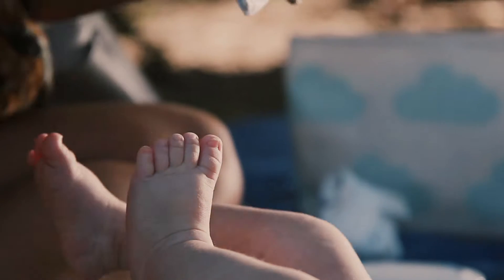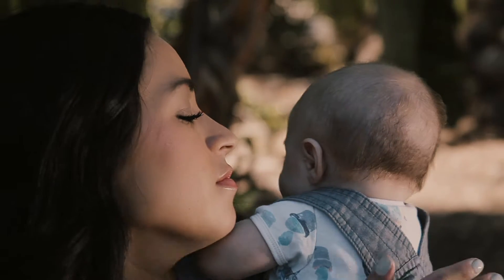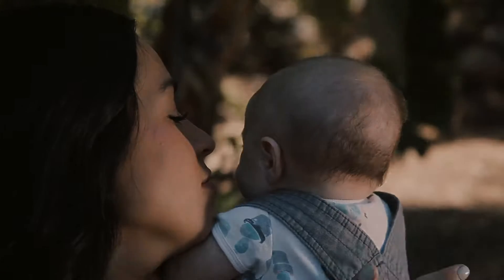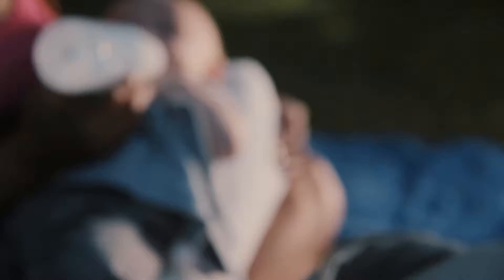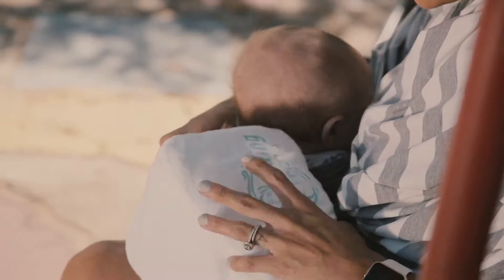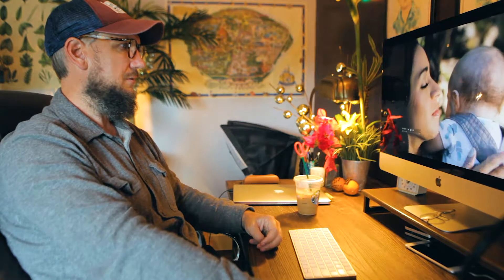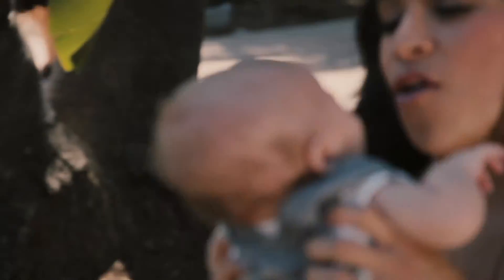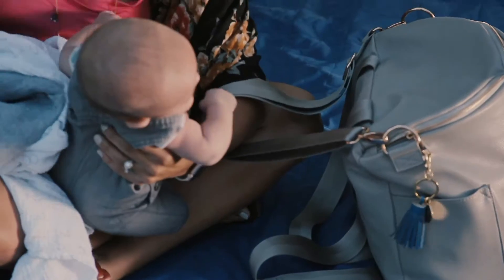Why MY video SUCKS... a technical breakdown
You can tear apart any video, so today I'm tearing apart one of my own to show you where even me, the Jedi master of video perfection has fallen short (that's not a jab at Yoda's small stature).

The gear we LOVE:
CAMERAS:
Canon 80D
Canon EOS r
LENSES:
24 -105mm
TRIPODS:
More expensive
Cheap & super useful
LIGHTING:
Cheap LEDs
Great starter kit
Arri kit
Arri LED